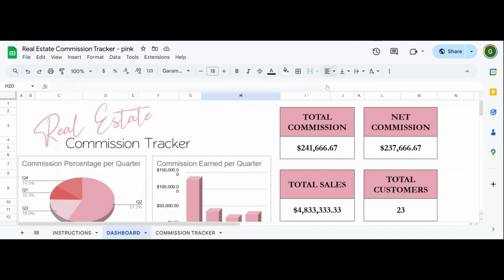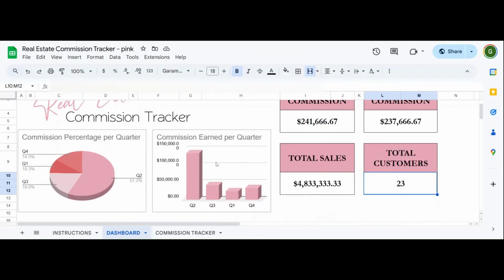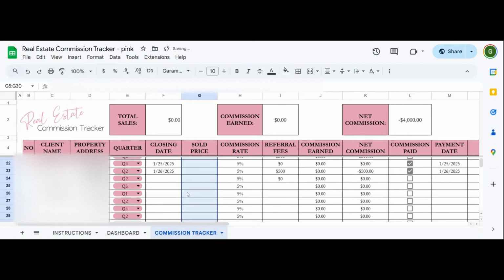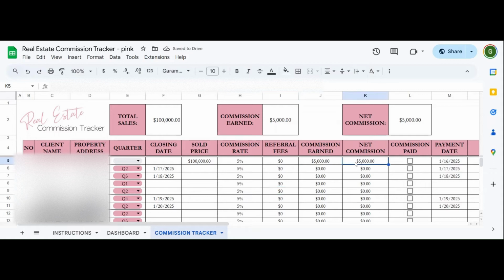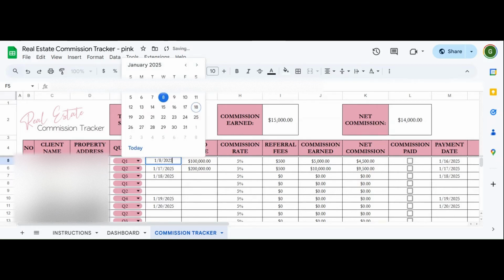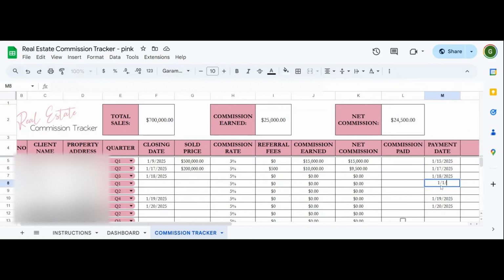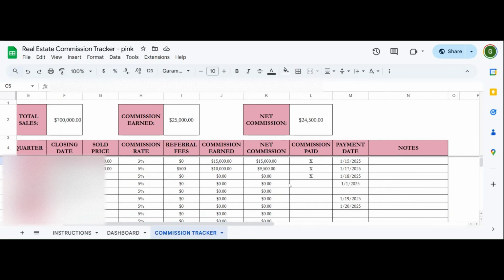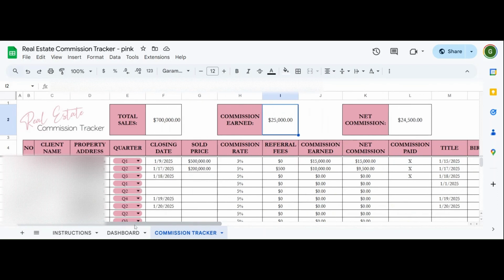Real Estate Commission Tracker Google Sheet Excel Spreadsheet, Realtor Tracking Template Sheets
What you will receive with your Excel Spreadsheet and Google Sheets:  A google sheet and excel spreadsheet download to help you track your real estate commission for each quarter and your net commission for the year.

Gwen